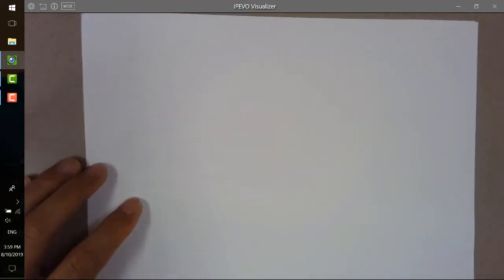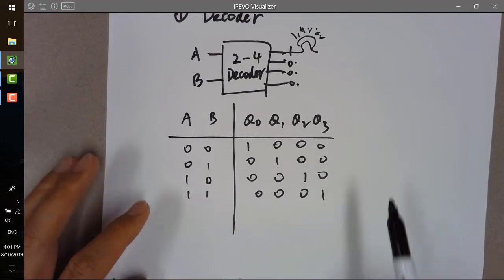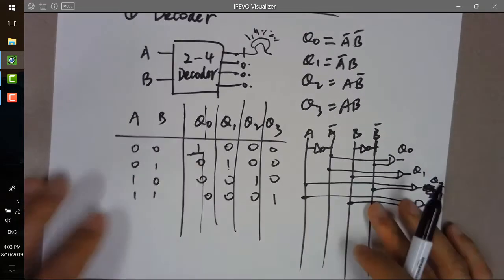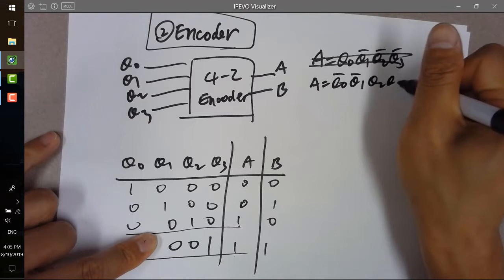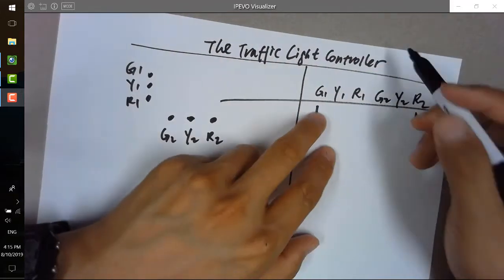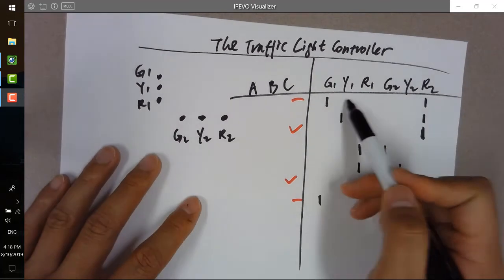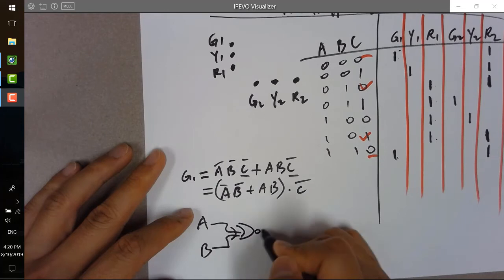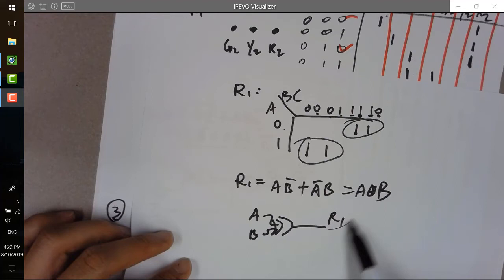Lecture 17 - Decoders (M4_v3)